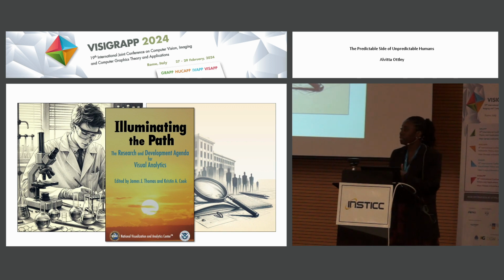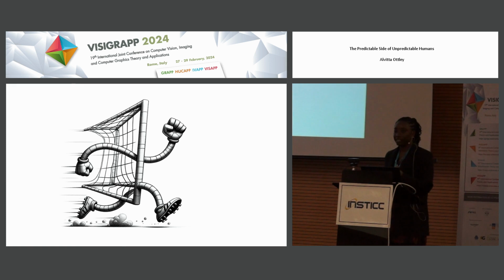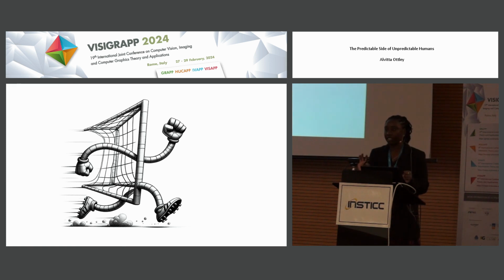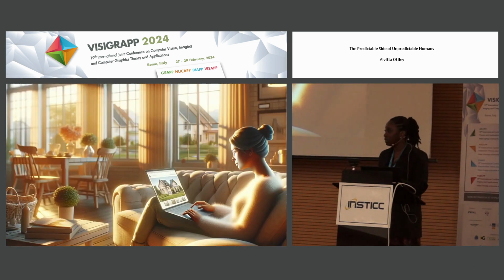"The Predictable Side of Unpredictable Humans" Dr. Alvitta Ottley (VISIGRAPP 2024)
Keynote Title: The Predictable Side of Unpredictable Humans

Keynote Lecturer: Alvitta Ottley
Presented on: 28/02/2024, Rome, Italy

Abstract: Building AI systems that interact naturally with humans presents a tremendous challenge. This is because humans are not simply logic machines; our emotions, experiences, and social contexts all influence our behavior in unpredictable ways. So how can we, as AI developers, navigate this complexity and design systems that respond intelligently to their human counterparts? In this talk, I discuss how we approach this problem in the context of Visual Analytics by embracing the parallels between human reasoning and AI models. For example, this talk will demonstrate how humans, like AI systems, can be modeled as a set of rules and parameters, which facilitates predicting behavioral outcomes *in specific scenarios*. By employing inferential techniques like Bayesian reasoning, we will go beyond actions and discuss how we might model and infer deeper motivations and beliefs driving them. Truly understanding humans is non-trivial, but we can forge a path toward effective human-AI interaction by leveraging the similarities between human thought processes and AI modeling.

Presented at the following Conference:
VISIGRAPP, 19th International Joint Conference on Computer Vision, Imaging and Computer Graphics Theory and Applications